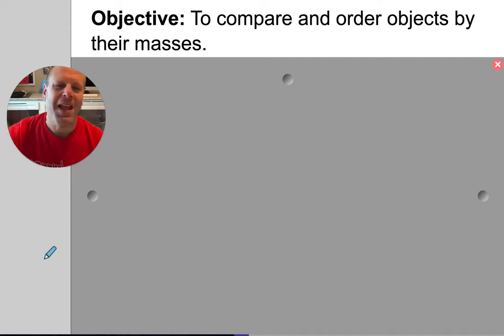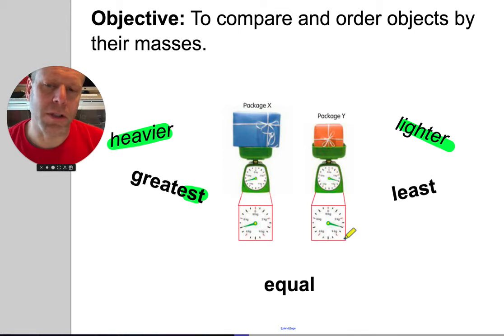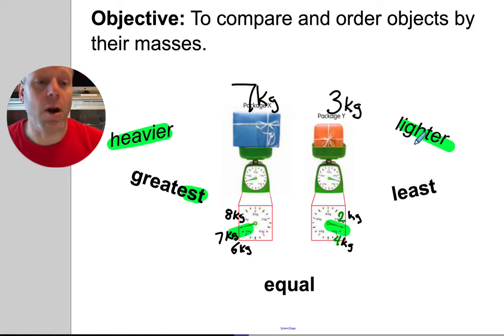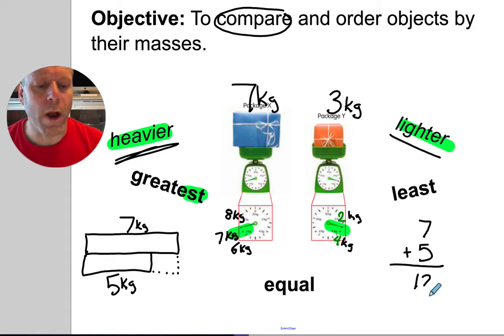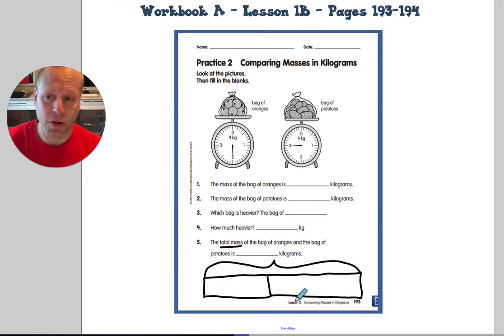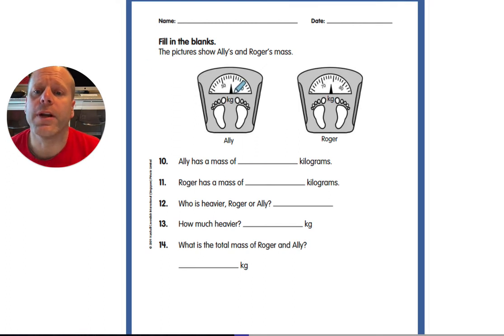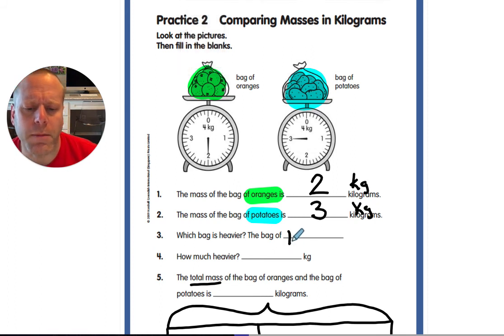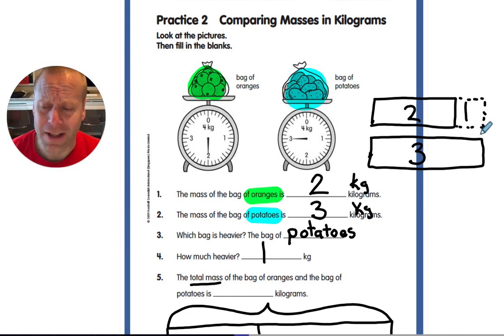2:22 Math Lesson